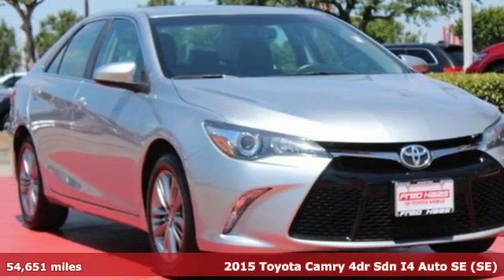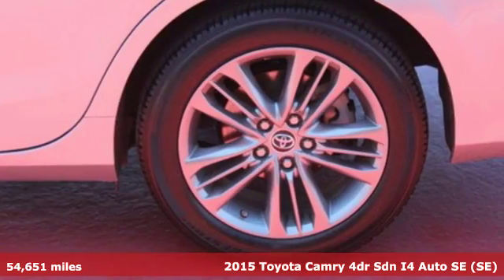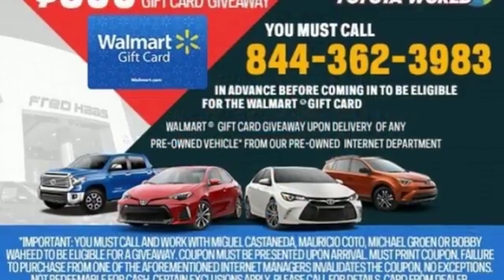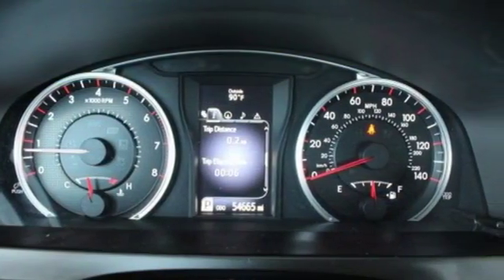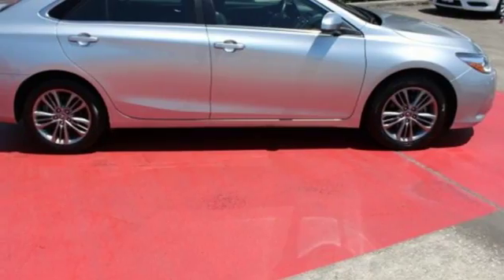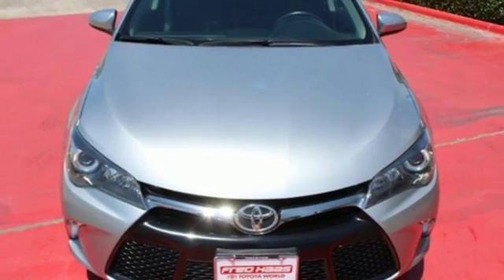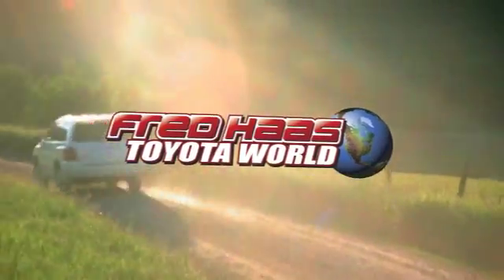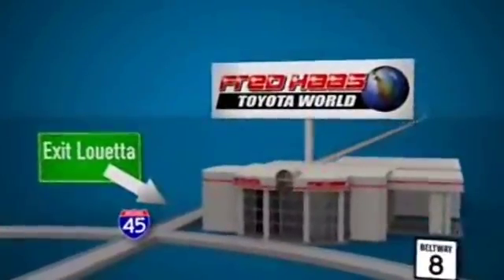Used 2015 Toyota Camry Spring TX, TX FU042711P - SOLD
Year: 2015
Make: Toyota
Model: Camry
Trim: SE
Engine: 4 Cyl. 2.5 L
Transmission: Automatic
Color: Silver
Mileage: 54651
Stock #: FU042711P
VIN: 4T1BF1FK6FU042711
Delivers 35 Highway MPG and 25 City MPG! This Toyota Camry delivers a Regular Unleaded I-4 2.5 L/152 engine powering this Automatic transmission. Window Grid Antenna, Wheels: 7.0J x 17 Alloy -inc: graphite finish, Variable Intermittent Wipers.*This Toyota Camry Features the Following Options *Valet Function, Trunk Rear Cargo Access, Trip Computer, Transmission: 6-Speed Automatic -inc: paddle shifters, Transmission w/Sequential Shift Control w/Steering Wheel Controls, Tires: P215/55R17 AS, Tire Specific Low Tire Pressure Warning, Strut Rear Suspension w/Coil Springs, Strut Front Suspension w/Coil Springs, Steel Spare Wheel.*Stop By Today *Come in for a quick visit at Fred Haas Toyota World, 20400 Interstate 45, Spring, TX 77373 to claim your Toyota Camry!

Address:
20400 Interstate 45 North